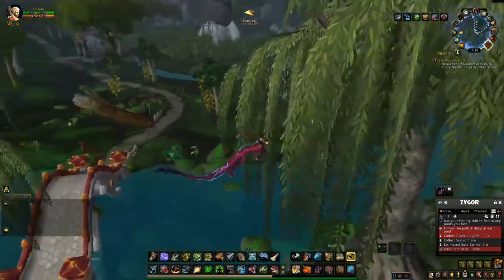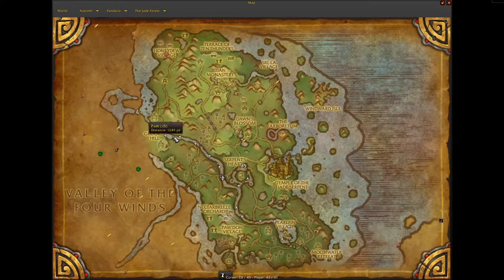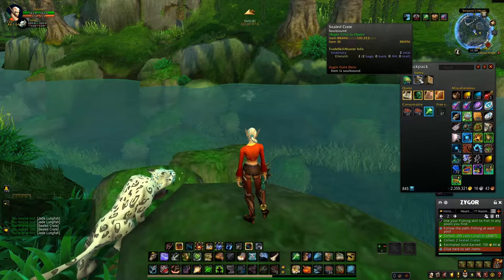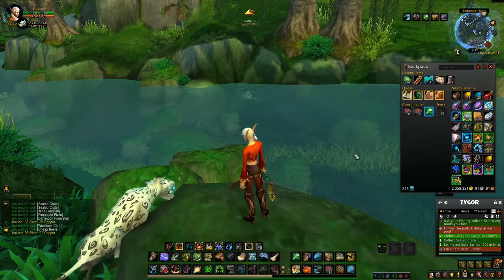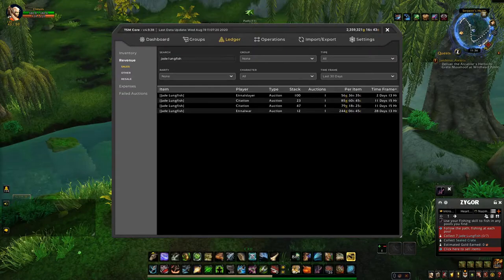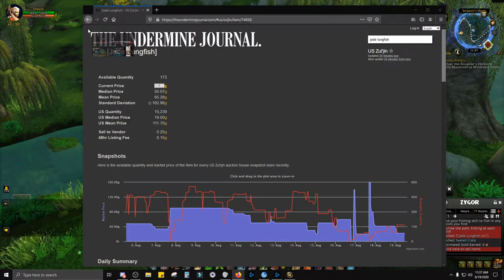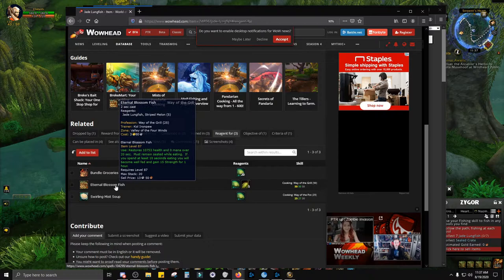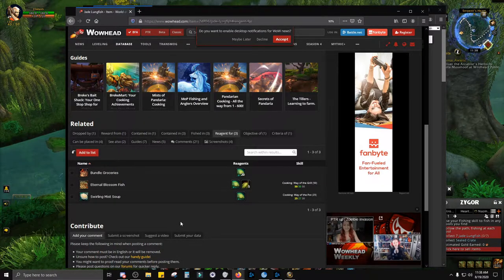Jade Lungfish and Sealed Crate Guide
Correction - Jade Lungfish are used to help get best friend status with a few NPC's in Half-hill if players want a helper on their farm(s). I realized that after the video was made and wanted to clarify the reason they might be selling. Thank you for your patience and understanding!

Keep in mind the pricing is based off the US region price and could vary depending on your realm's supply/demand.